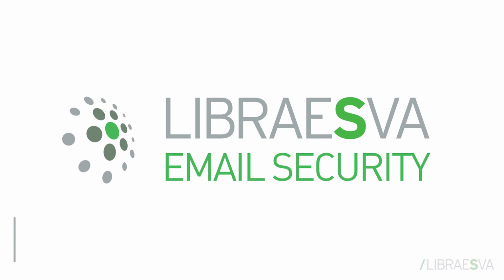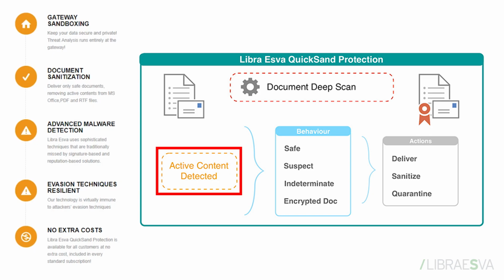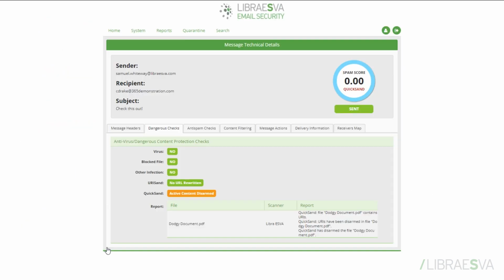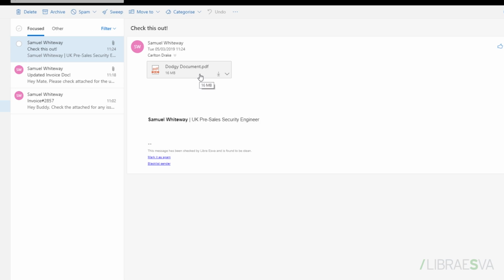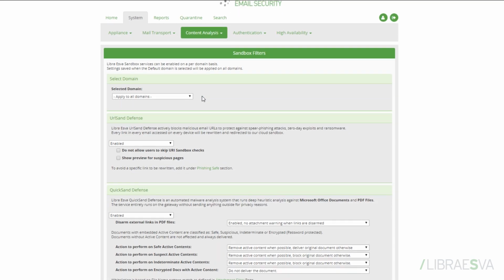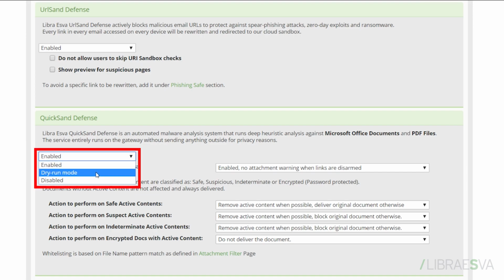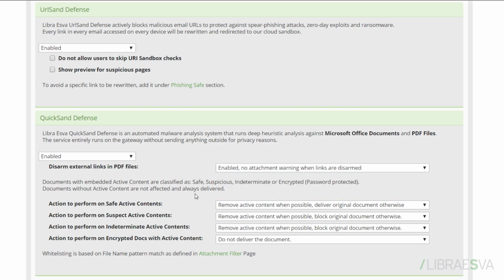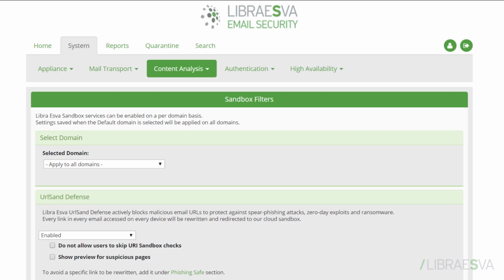QuickSand | Sandboxing (Spotlight)